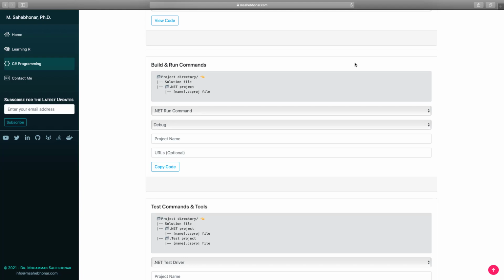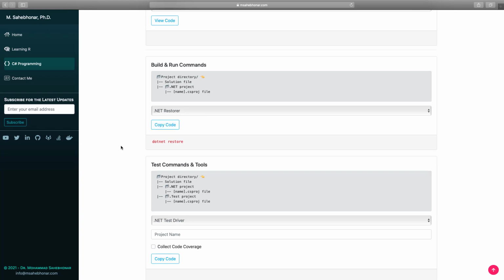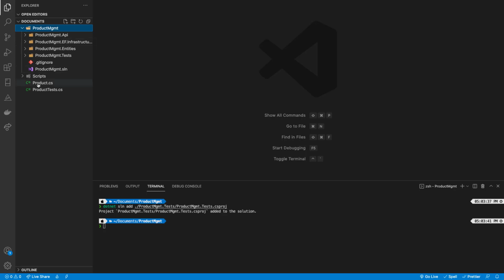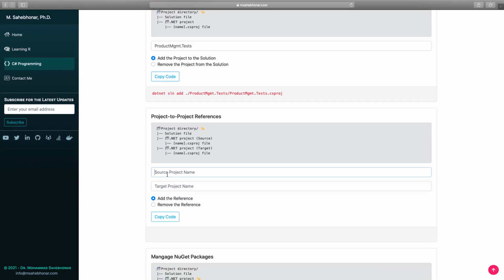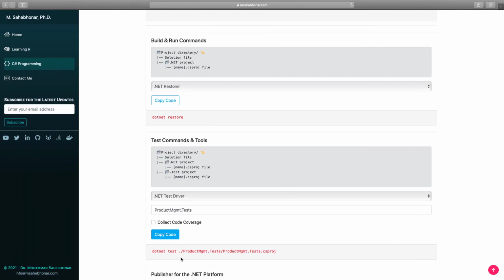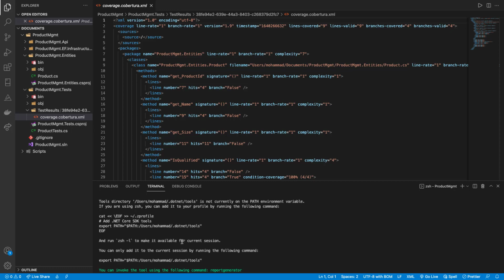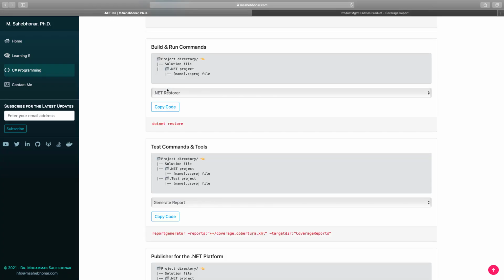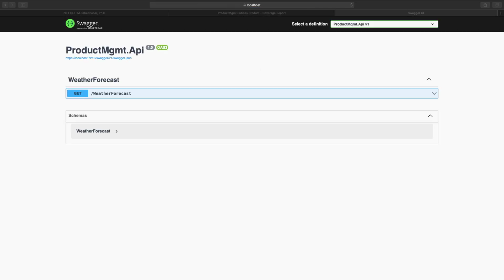.NET CLI - build and test - code coverage and coverage report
The .NET command-line interface or .NET CLI is a cross-platform tool for the modern development of dotnet applications. .NET CLI enables developers to script build, test, and publish processes in the Continuous Integration and Continuous Deployment strategy. By learning dotnet CLI, developers do not solely depend on Visual Studio and can use other IDEs and editors such as VSCode.
In these video series, we are going to review the main dotnet CLI commands. To follow along, I am going to assume that you are already comfortable in programming with C#. Since I am going to be using VSCode, I expect you are familiar with using VSCode to build programs. After all, you will need the dotnet SDK installed.

00:00 - dotnet build
00:50 - dotnet restore
01:12 - test project
03:15 - dotnet test
03:50 - code coverage
04:18 - coverage report
06:05 - dotnet run